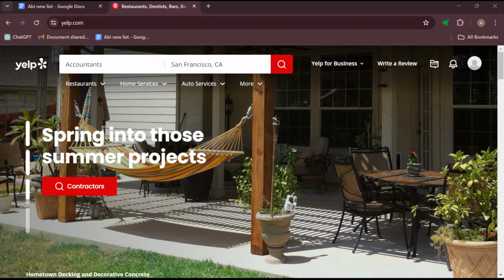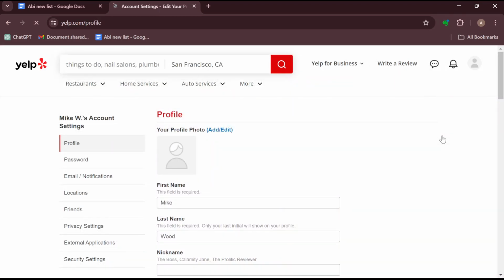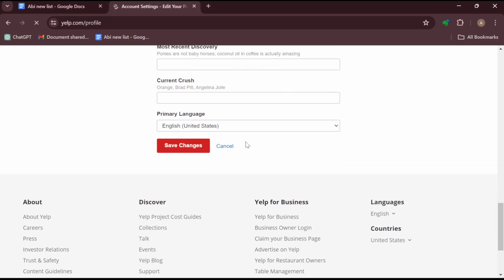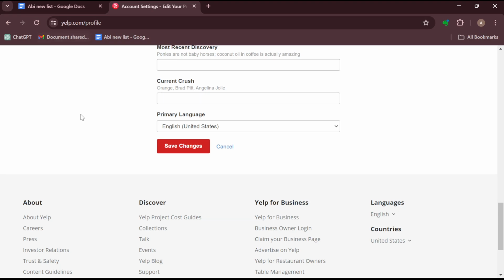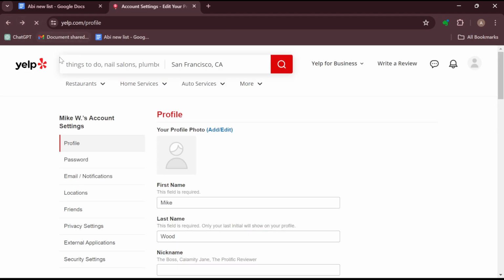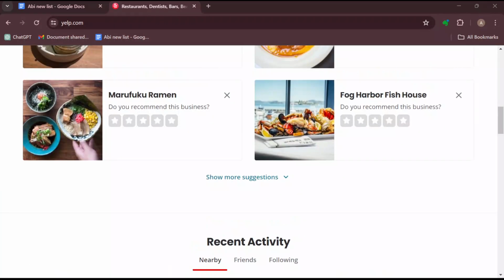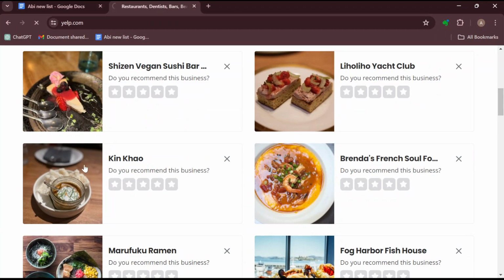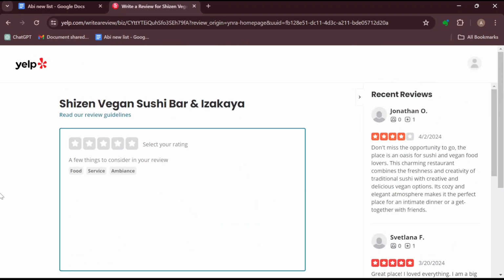How To Improve your Yelp Ratings (Easiest Way)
In this video I will show you How To Improve your Yelp Ratings. It would be good if you watch the video until the end so that you don't miss important steps.